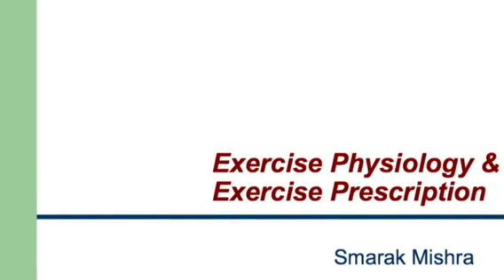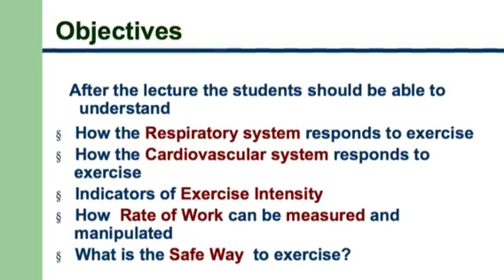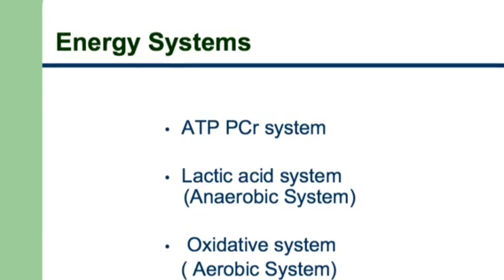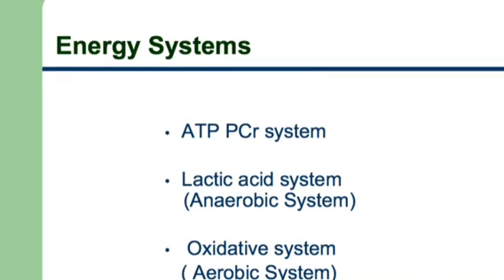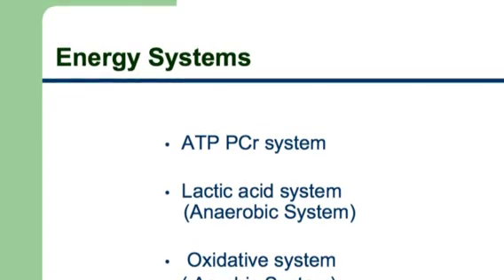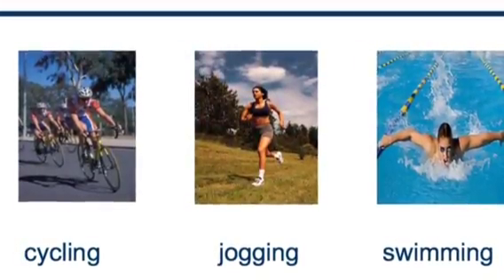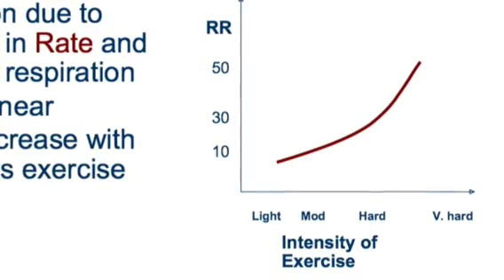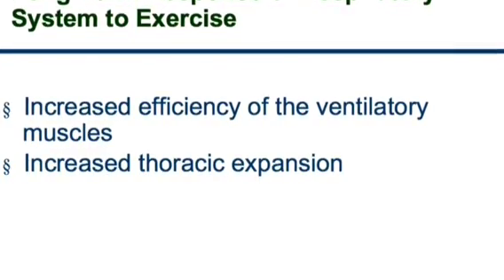Exercise Physiology Lecture Part 1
MMU lecture on Exercise physiology by Smarak Mishra